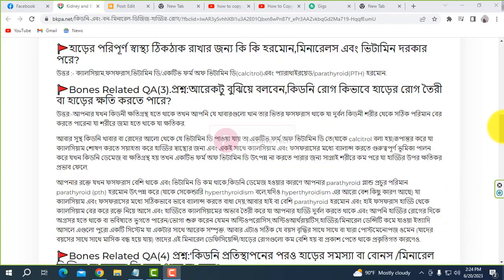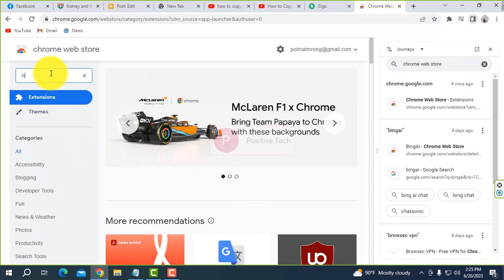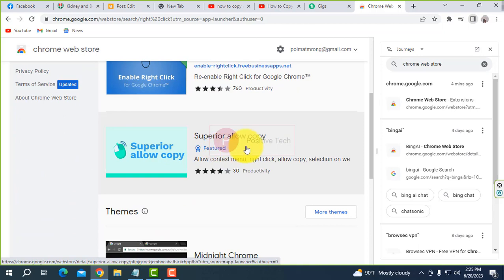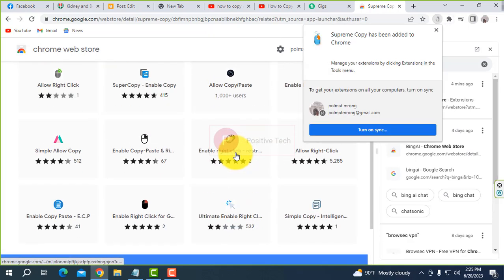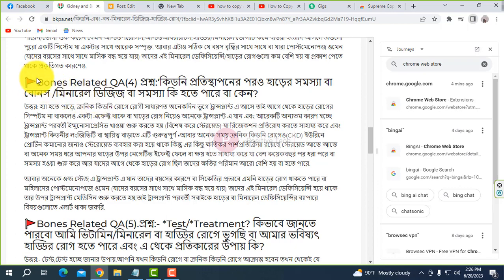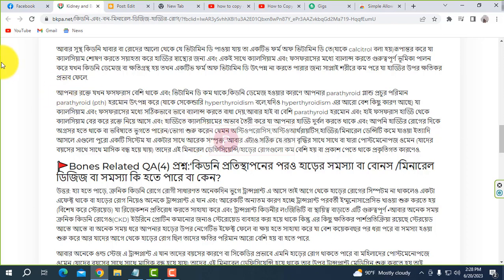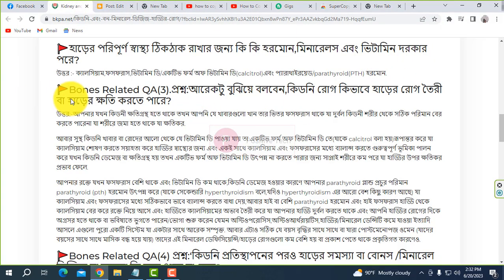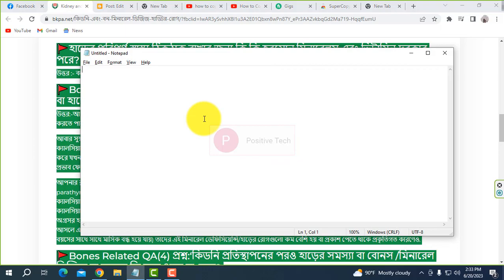How to Copy Any Copy Protected Site (Even If Right Click is Disabled) copy any copy protected site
How to Copy Any Copy Protected Site (Even If Right Click is Disabled)

Do you ever come across a website that has its content protected from copying? Maybe you want to save a recipe, a piece of text, or an image, but you can't because the website has disabled right-click and text selection.

In this video, I'll show you how to copy any copy protected site in 2023, even if right click is disabled. I'll cover a variety of methods, including using extensions, inspecting elements, and copying from the source code.

By the end of this video, you'll be able to copy any content from any website, no matter how it's protected